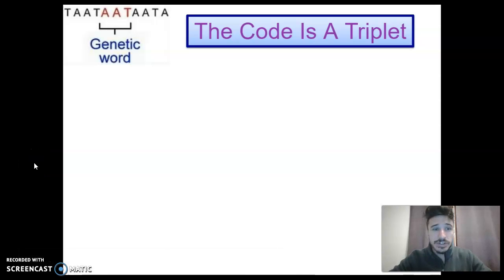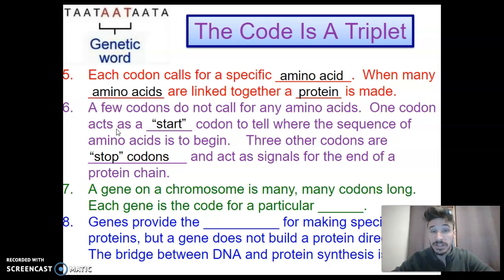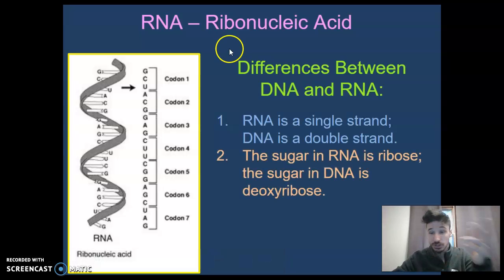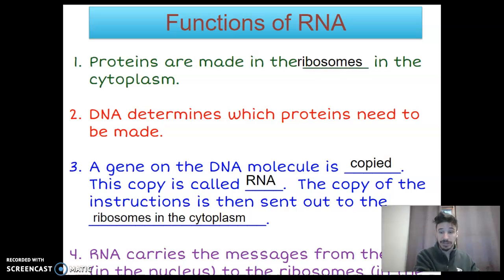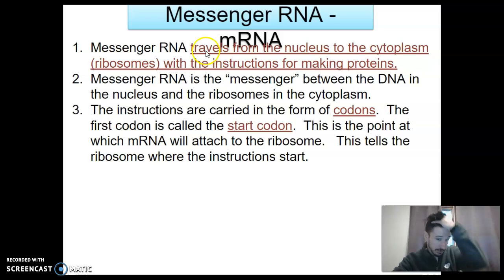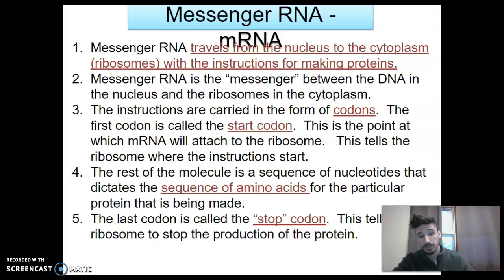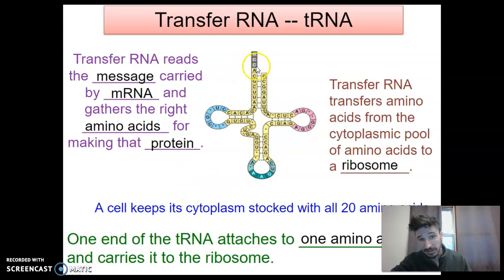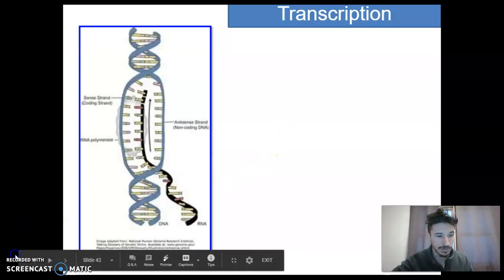Protein Synthesis 7